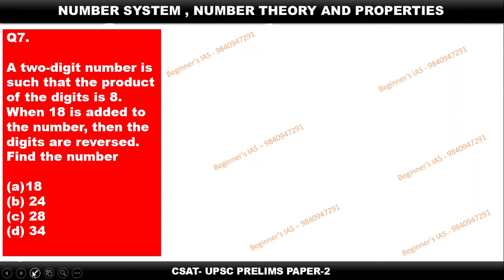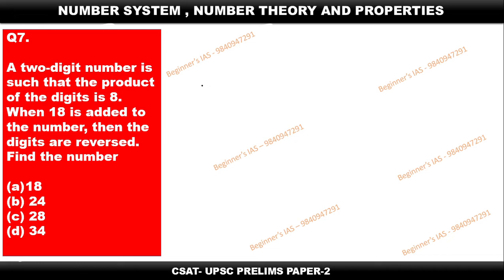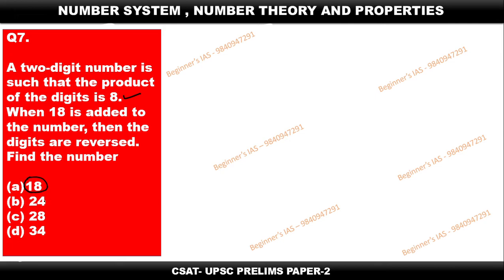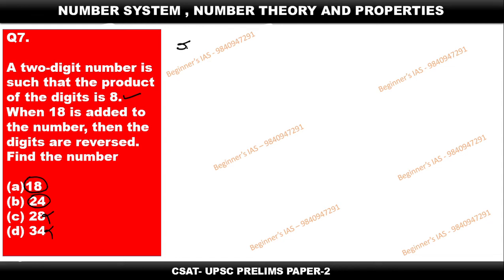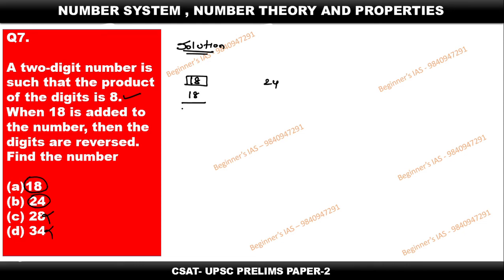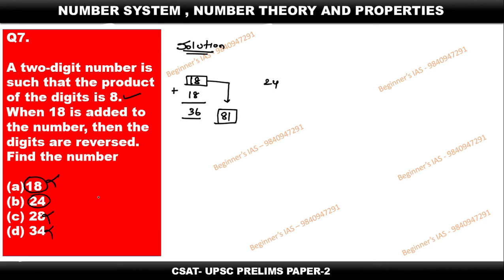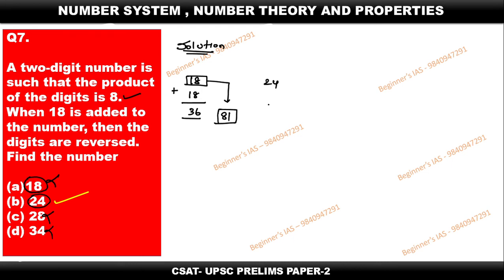Q7-NUMBER SYSTEM-A two-digit number is such that the product of the digits is 8. When 18 is added